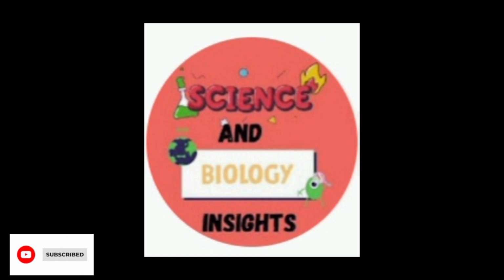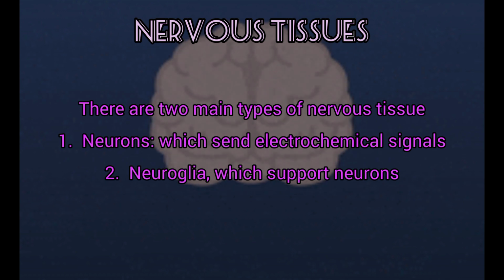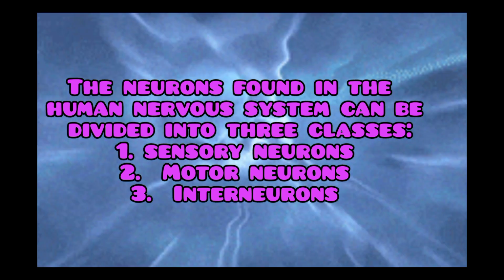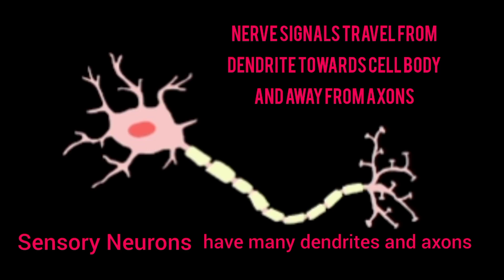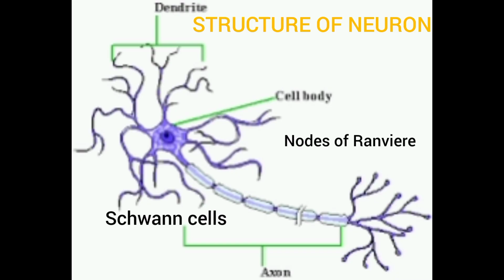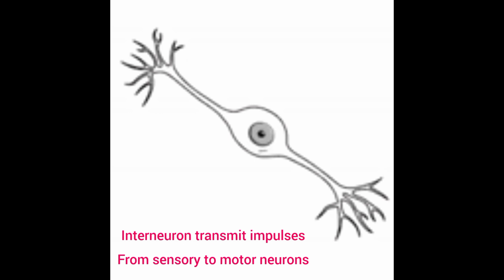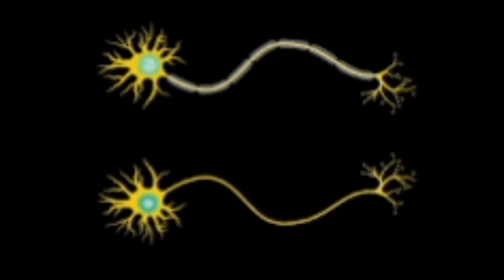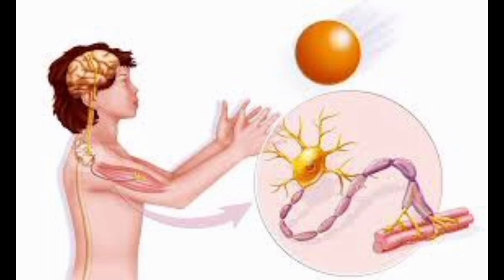Neurons, structure and functions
The Neuron cell is unique in its composition. They are responsible for conducting nerve impulses i-e transmitting signals across the body. Three types of neurons conduct electrical signals with different structures. Sensory neurons, motor neurons, and interneurons are the three types.
My friends studying in grades 9 and 10 will definitely benefit from this video.

Science Insights demystify biological concepts with relevance and knowledge by covering concepts up to the secondary level.

Cell biology reflexes reflexaction science#humanbody#neurons#motorneurons#interneurons#sensoryneurons#impulse